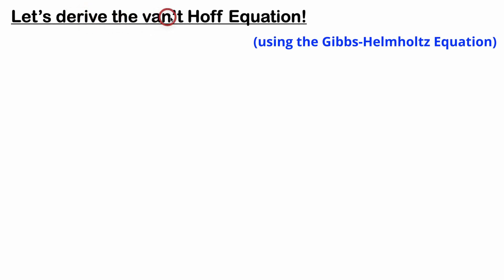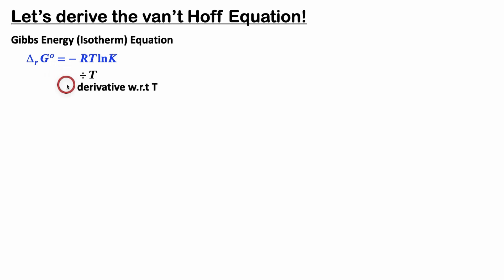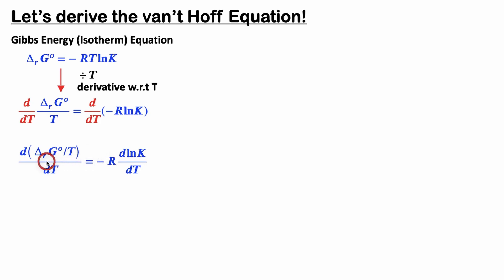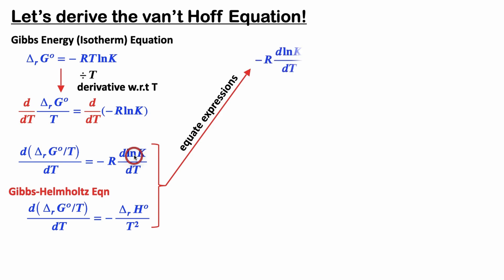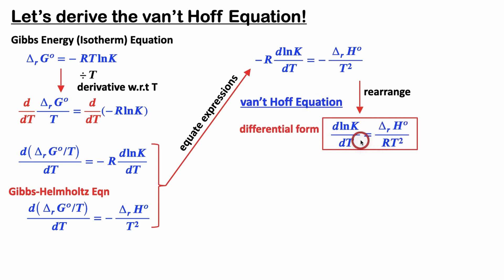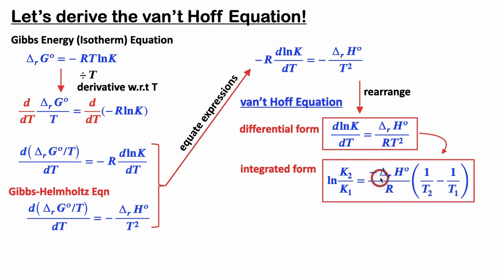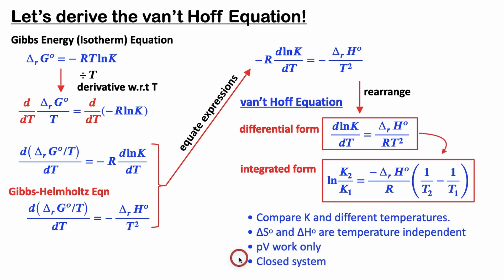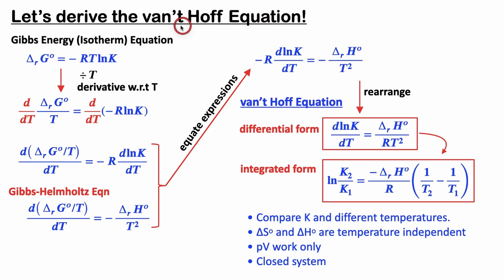Derive the Van’t Hoff Equation - sweet and easy using the Gibbs-Helmholtz Equation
Derive the van't Hoff equation in 2 minutes using the Gibbs-Helmholtz equation. This is a super popular derivation of the van't Hoff equation. I've got other derivations here:

Studying for a thermo exam? Here's the solution to a killer exam problem using the van't Hoff equation:

Best of luck to you in thermo! It's not an easy course but you can survive!